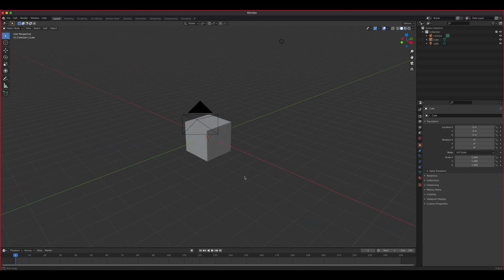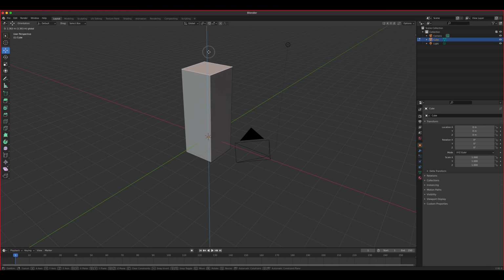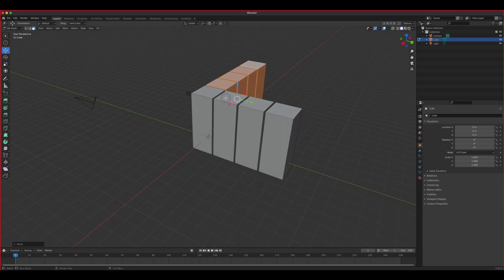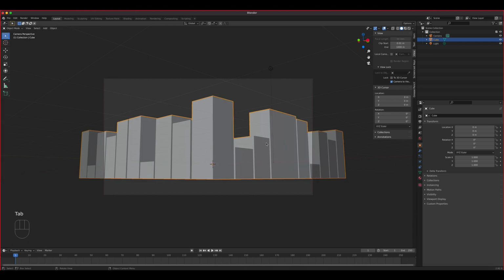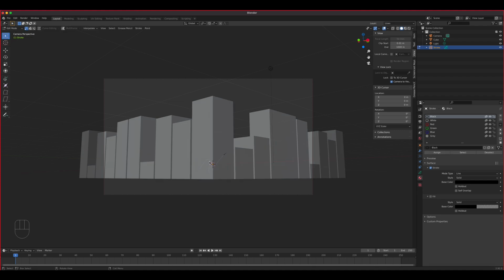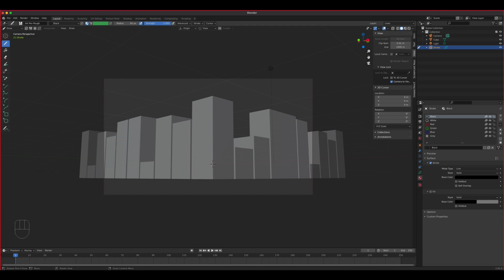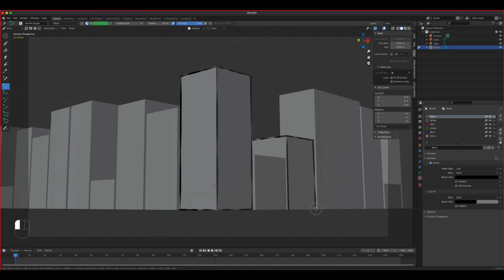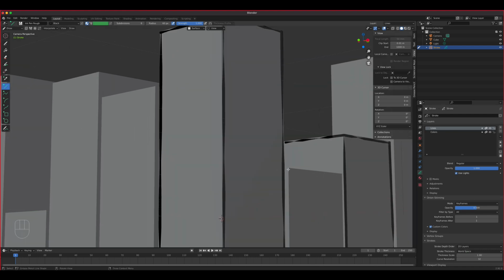Blender Grease Pencil Using 3D Objects in 2D Animation Part 2 Surface Projection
Part 2 of 2. Blender 3D Grease Pencil lesson on how to use 3D object to help your 2d animation backgrounds using surface projection.